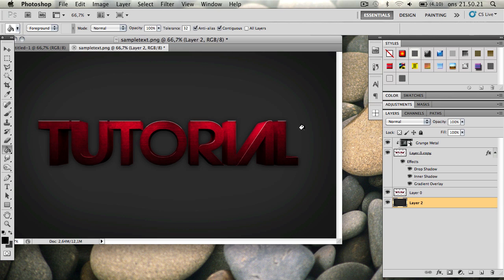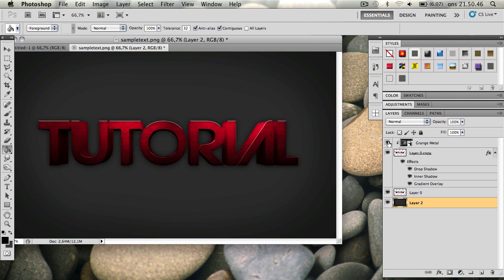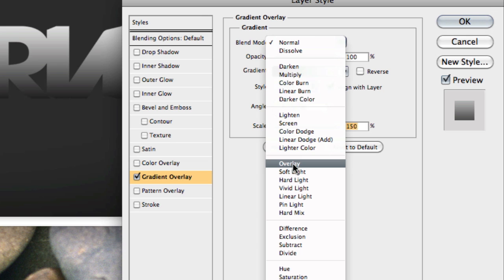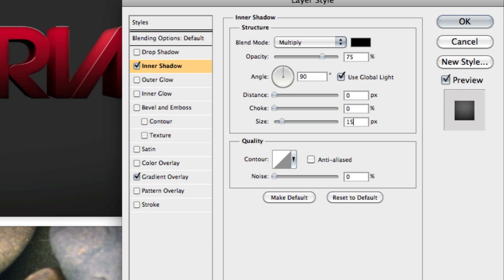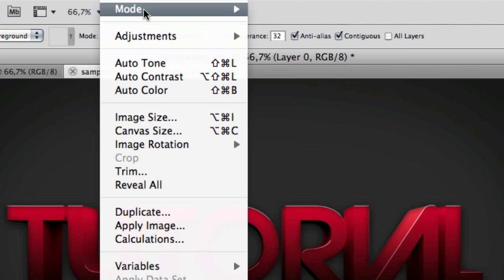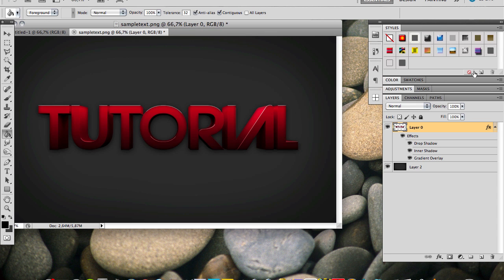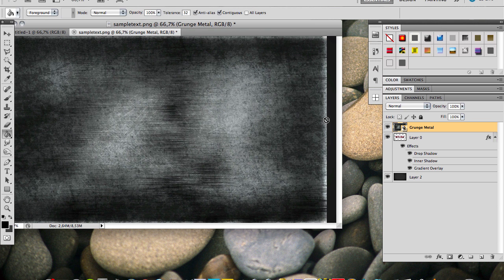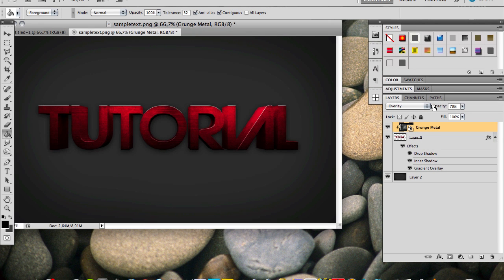Making A Cinema 4d Text Look Better Using Photoshop / Photoshop tutorial #1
Hey guys, this is my first tutorial, I wanted to make something a little bit different, hope you like it!

-creoGFX